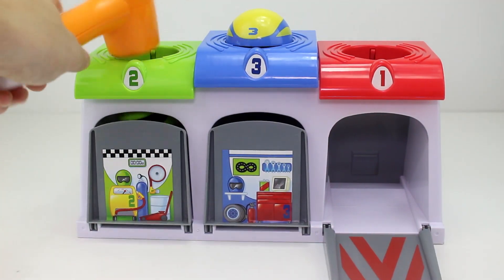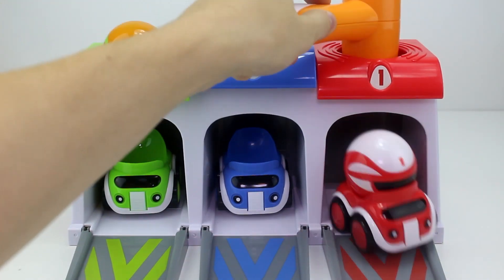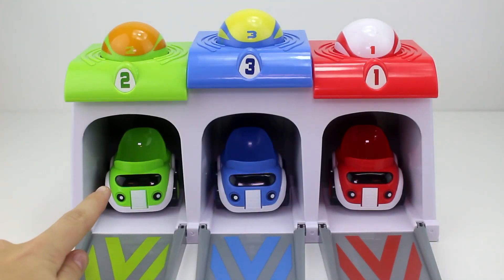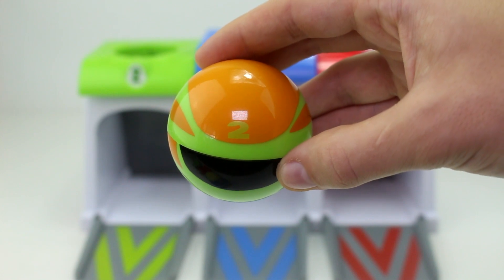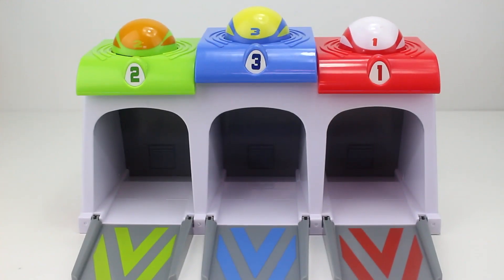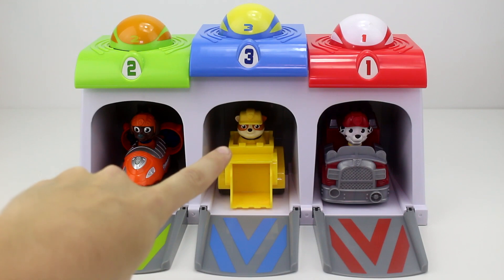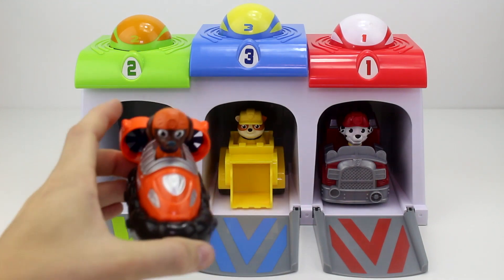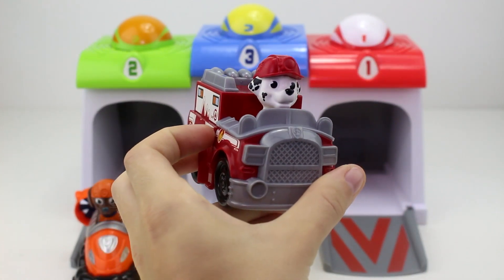Learn Colors with Paw Patrol Toy Garages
Learn Colors with Paw Patrol Toy Garages - Best Learning Colors videos for kids